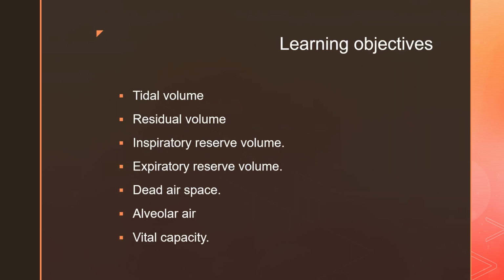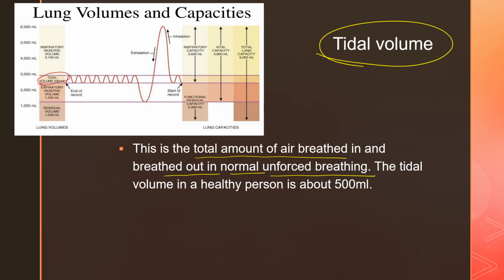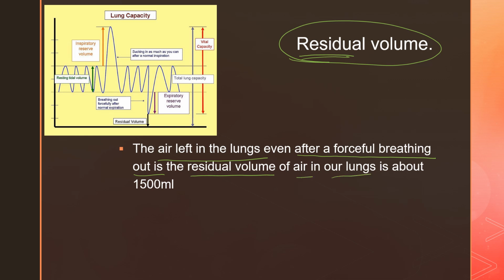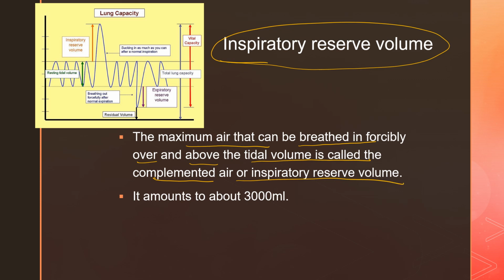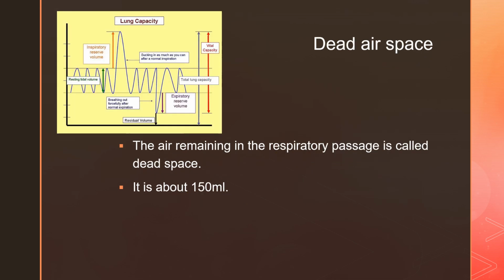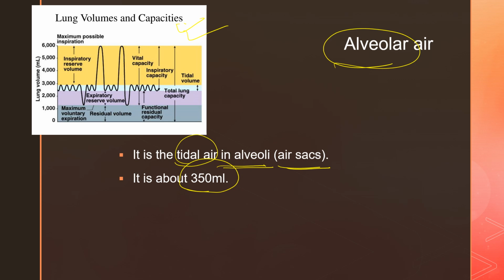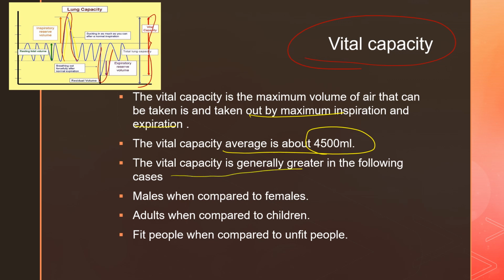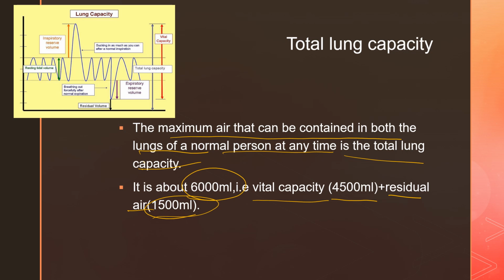Respiratory System I Lung Volumes and capacities I ICSE I Grade 9th I Biology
In this video I have discussed in detail about the tidal volume, residual volume, inspiratory reserve volume, expiratory reserve volume, dead air space, alveolar air, vital capacity, total lung capacity with graphical representation.